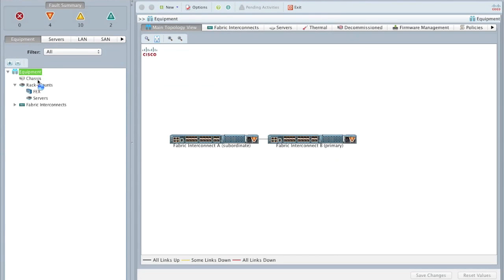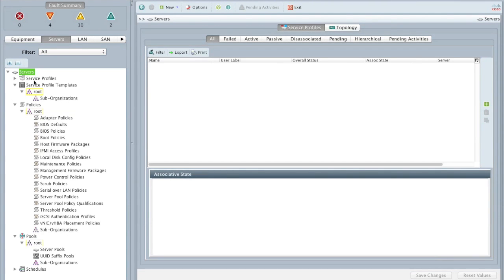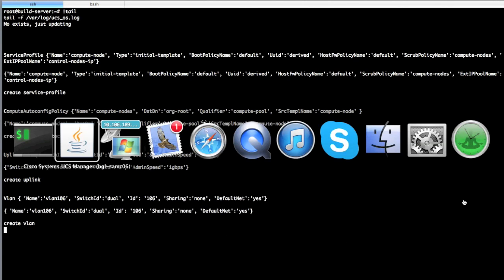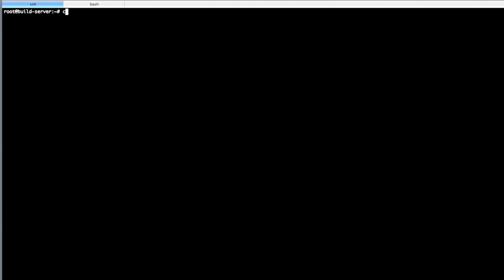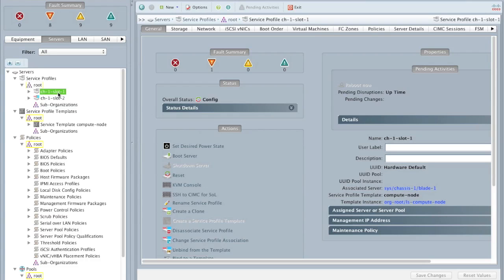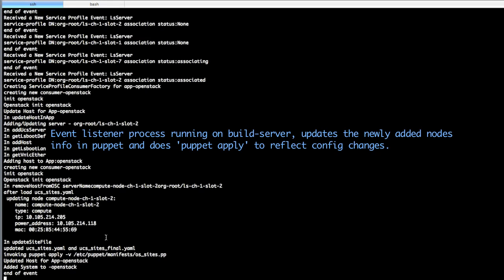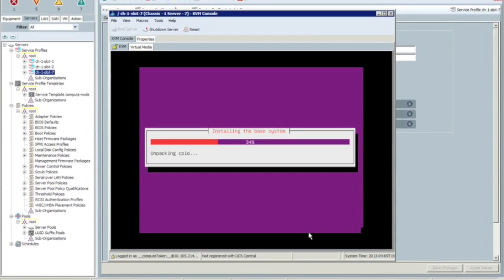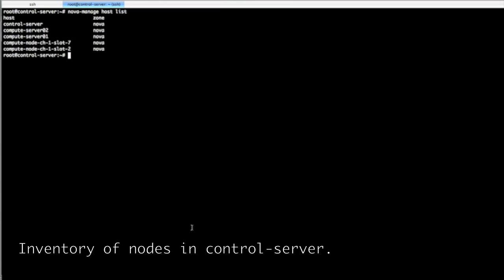Event listener based Cisco UCS & OpenStack integration